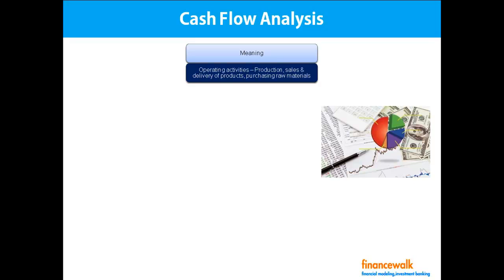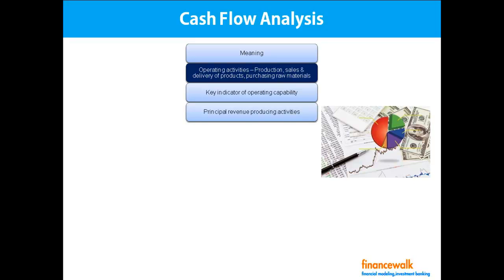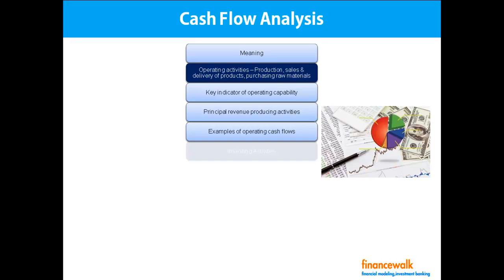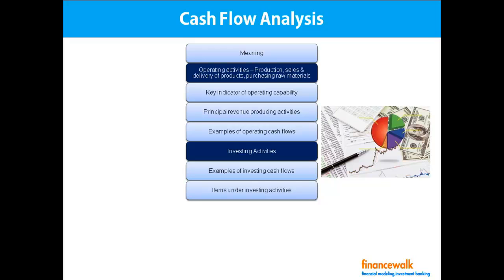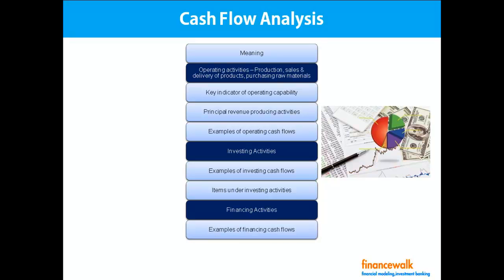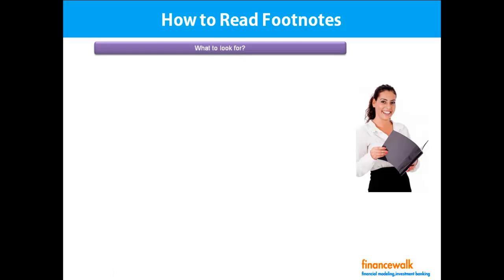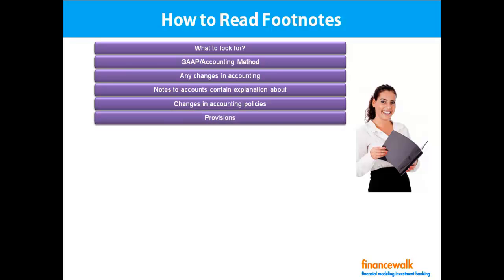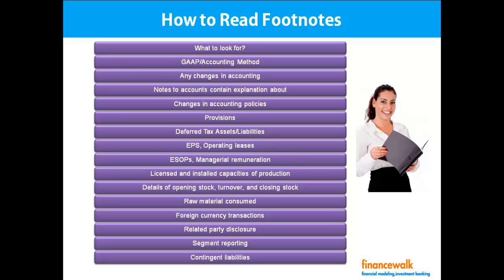Annual Report, Financial Statement Analysis Part -2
Chapters/ Timestamps:

00:00 Intro to Annual Report Analysis 📊
00:51 Cash Flow Statement Explained 💰
01:36 Operating Activities Defined 🏭
03:11 Examples of Operating Cash Flows 📈
04:51 Investing Activities Breakdown 🔍
06:22 Financing Activities Overview 💼
08:05 Significant Accounting Policies 📝
09:50 Reading Footnotes: Key Considerations 🔎
11:19 Notes to Accounts: Essential Elements 📑
13:04 Upcoming: Directors' Report & Analysis 🔮

Meaning-
The cash flow statement is a financial statement that shows a company's incoming and outgoing money during a time period. The statement shows how changes in the balance sheet and income accounts affected cash and cash equivalents, and breaks the analysis down according to operating, investing, and financing activities. As an analytical tool, the statement of cash flows is useful in determining the short-term viability of a company, particularly its ability to pay bills\

Operating activities

-Operating activities include the production, sales, and delivery of the company's product as well as collecting payment from its customers. This could include purchasing raw materials, building inventory, advertising, and shipping the product.

-The amount of cash flows arising from operating activities is a key indicator of the extent to which the operations of the enterprise have generated sufficient cash flows to maintain the operating capability of the enterprise, pay dividends, repay loans and make new investments without recourse to external sources of financing.

-Cash flows from operating activities are primarily derived from the principal revenue-producing activities of the enterprise. Therefore, they generally result from the transactions and other events that enter into the determination of net profit or loss.

Examples of cash flows from operating activities are:
-receipts from the sale of goods or services
-receipts for the sale of loans, debt or equity instruments in a trading portfolio
-interest received on loans
-dividends received on equity securities
-payments to suppliers for goods and services - -payments to employees or on behalf of employees
- tax payments
- interest payments (alternatively, this can be reported under financing activities in IAS 7, but not in US GAAP)
 - payments for the sale of loans, debt or equity instruments in a trading portfolio
- Items which are added back to the net income figure (which is found on the Income Statement) to arrive at cash flows from operations generally include:
- Depreciation, Deferred Tax, Amortization